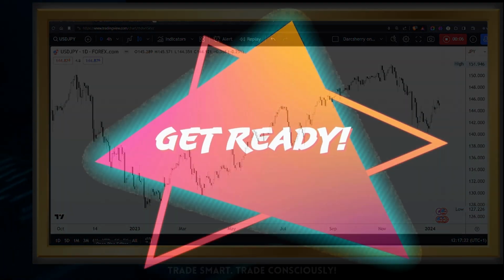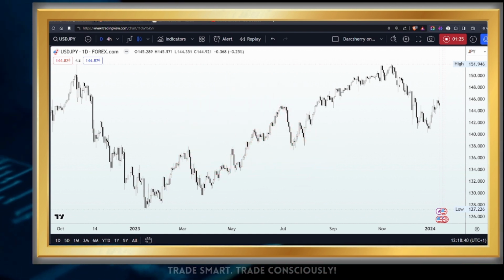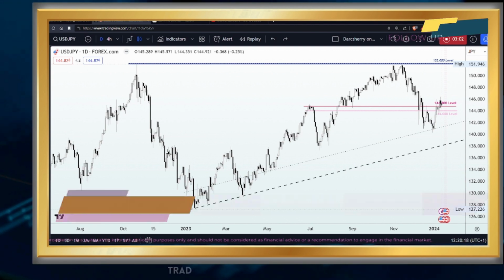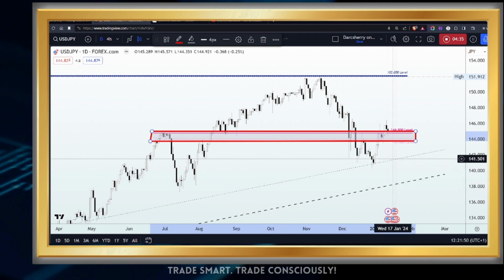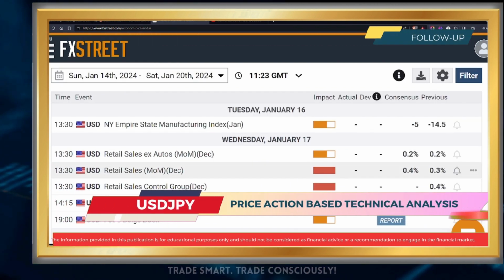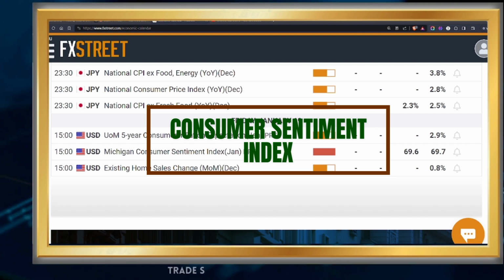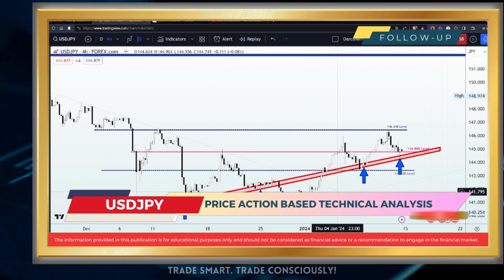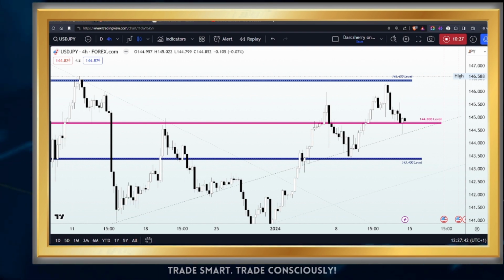USDJPY Price Action: Market Sentiment Amidst Bank of Japan's Dovish Stance | 15 - 19 Jan 2024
Explore the unfolding story of USDJPY in our latest technical analysis! Japan's Current Account growth fell short of expectations, printing at ¥1,925.6 billion in November. Despite markets anticipating ¥2,385.1 billion, the actual figure raised concerns. With expectations of the BoJ maintaining its ultra-dovish stance, we analyze how this might impact the JPY's upside potential.

The upcoming week brings Japan's Producer Price Index (PPI) figures for December, adding a layer of anticipation. Meanwhile, across the Pacific, the US Producer Price Index for final demand dipped 0.1% in the last month. This decline, coupled with service prices remaining unchanged, has heightened expectations of lower inflation in the future. Traders are now factoring in a 79% chance of a March rate cut, up from 73% on Thursday, according to the CME Group's FedWatch Tool.

USDJPY Technical Analysis:
As highlighted in the video, the recent upward pressure is beginning to ease, and the odds of USD pulling back further still exist. However, only persistent trading above 144.800 will validate an uptrend continuation. In this video, we conducted an in-depth technical analysis of the USDJPY chart, carefully examining the current bullish market structure. Our primary focus is within the key zone of 144.000/144.800, which will serve as our center of focus ahead of the upcoming week. The key level becomes an area of interest as continued buying pressure above this zone could incite a clear uptrend. The market's reaction around this area at the beginning of the new week will heavily influence the trajectory of price action in the days to come.

Join me on this journey as we explore potential trading opportunities using trendlines, key levels, and chart patterns.

Wishing you the best of luck as you chart your course in the USDJPY market this week.

0:04 Disclaimer
0:08 Introduction to USDJPY price action analysis
0:40 Economic Background
1:40 Disclaimer
2:15 USDJPY Technical analysis on Daily Timeframe
5:30 Macroeconomic event for the week and USDJPY News and Events
8:05 USDJPY Technical analysis on 4H Timeframe
9:20 Conclusion on next week's projections/USDJPY Price Forecast